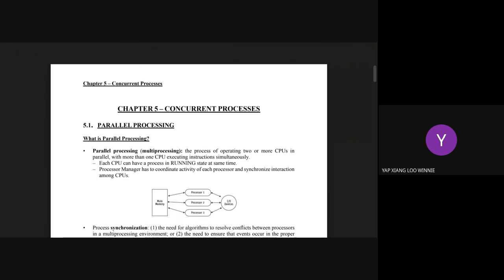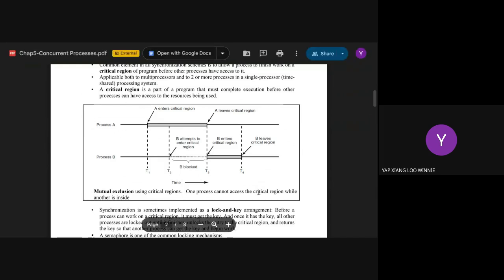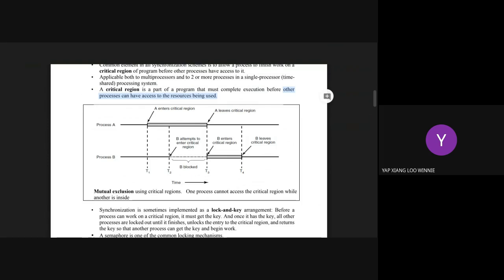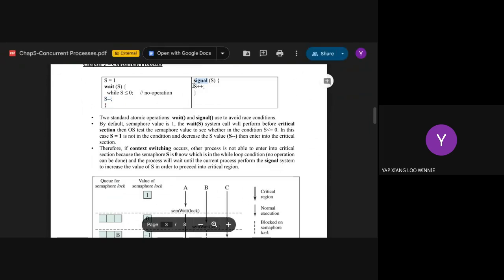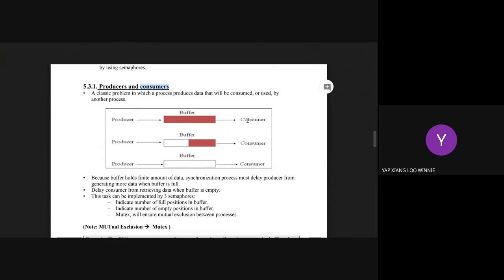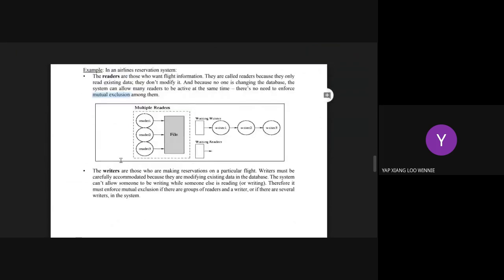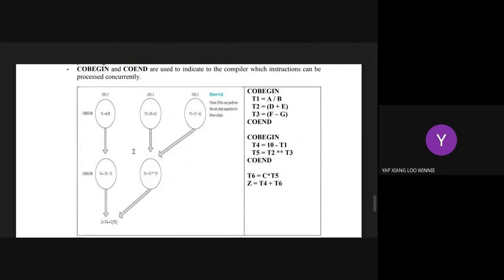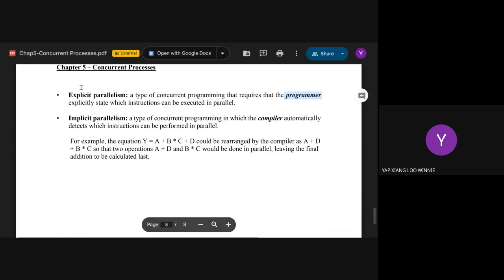Theory Class Chapter 5